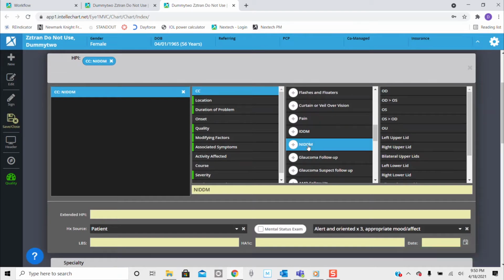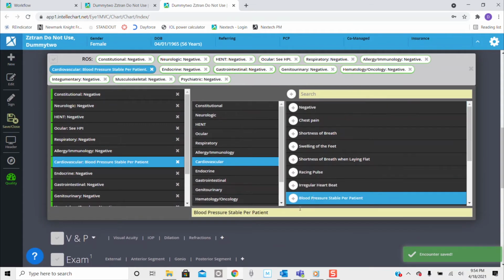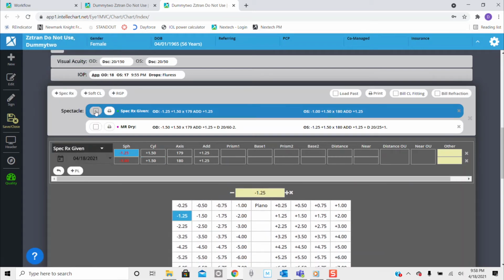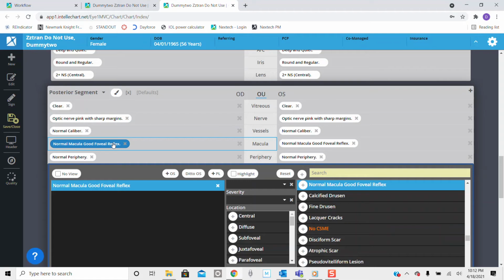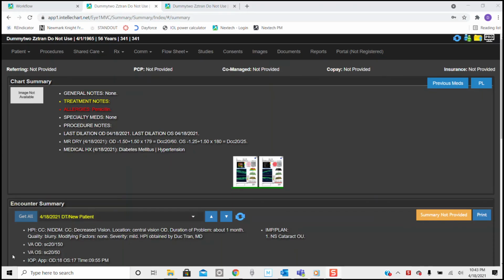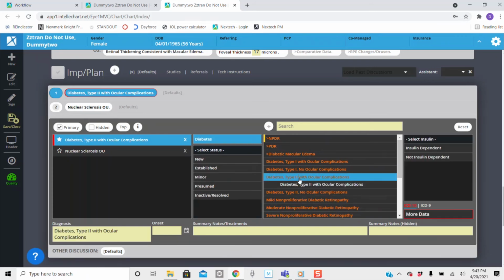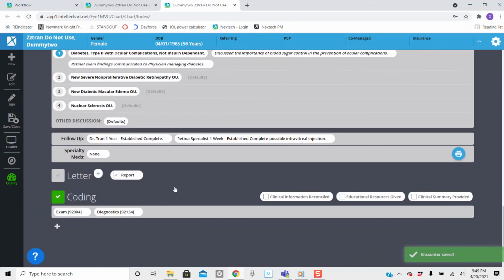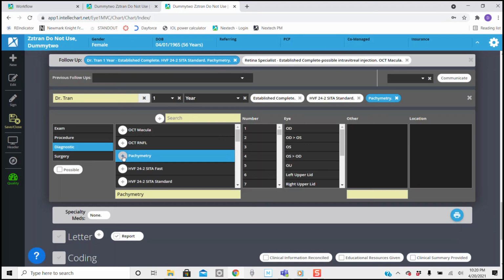ICP New Complete Exam 1 1